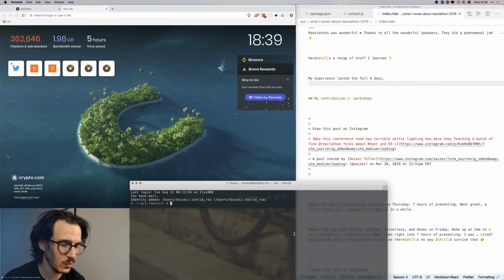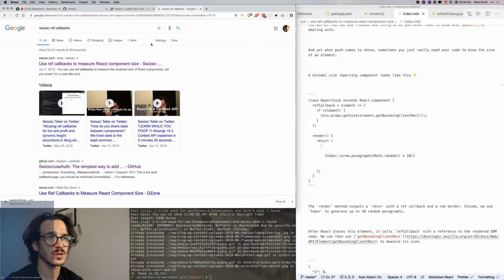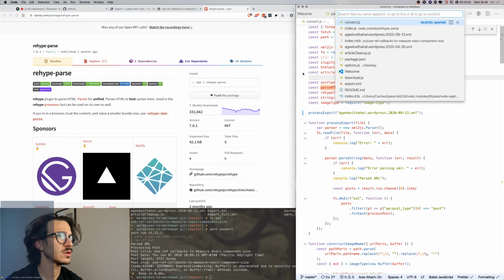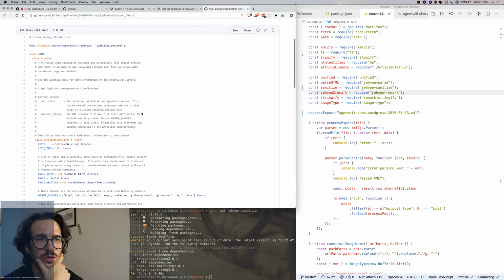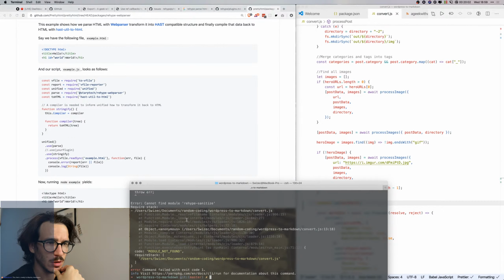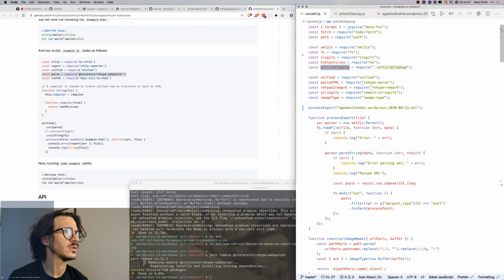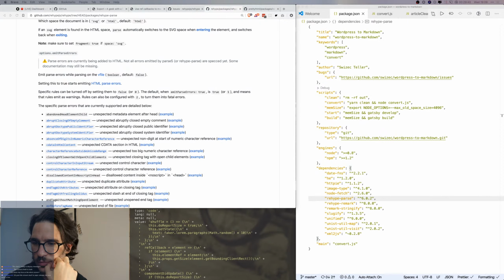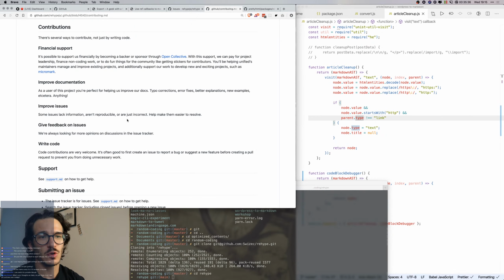Working on a wordpress-to-mdx exporter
Rebuilding my 10+ year old blog in Gatsby is back on the menu! Found some bugs in the exporter script that I'm gonna try to fix today

We'll see how it goes